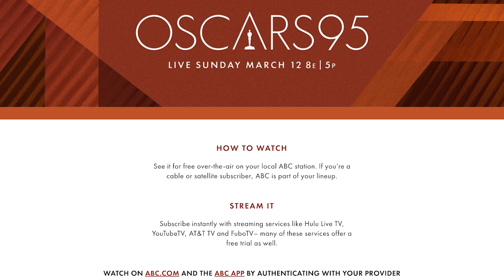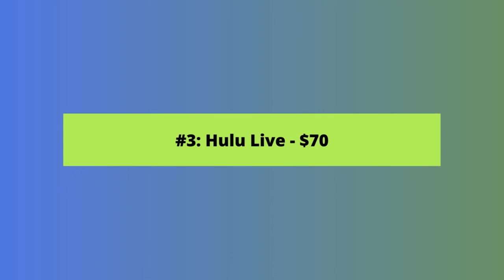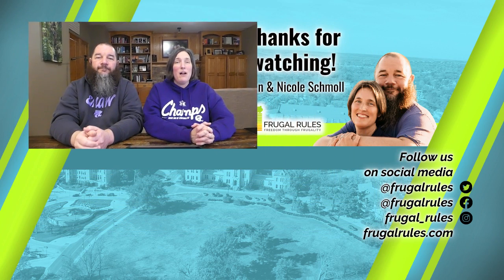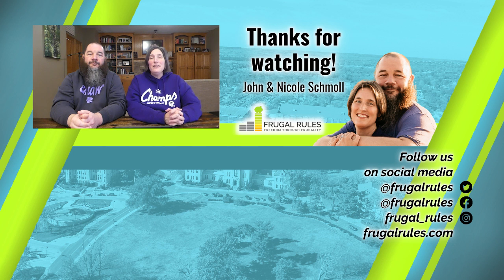How to Watch the Oscars 2023 Without Cable (Stream the Academy Awards!)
You can watch the Oscars 2023 without cable and save loads of money. Academy Awards season is upon us, and if you’re like us, you want to see all of the winners.

However, you don’t need cable to watch the Oscars live. You only need an over-the-air antenna or the right live TV streaming service.

Watch our video now to learn how to stream the Academy Awards without cable, without missing any of the red carpet action or a single winner.

Quick Jump Sections:
0:00 - How to Watch Oscars 2023 without cable
0:51 - The cheapest way to watch the Oscars
1:34 - Best live TV streaming services to watch the Academy Awards 2023
3:42 - Why you can't watch the Oscars for free
4:15 - Bottom line

⚫ How to Cut the Cord on Cable or Satellite TV -